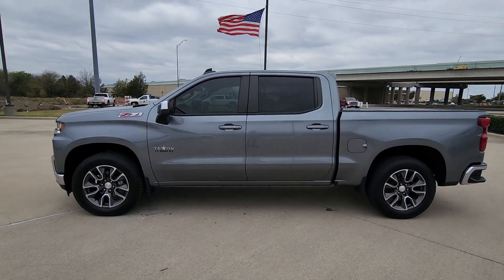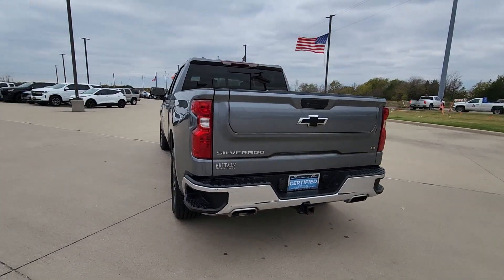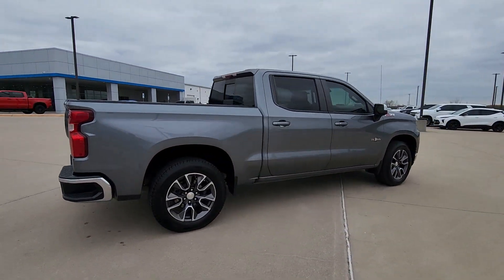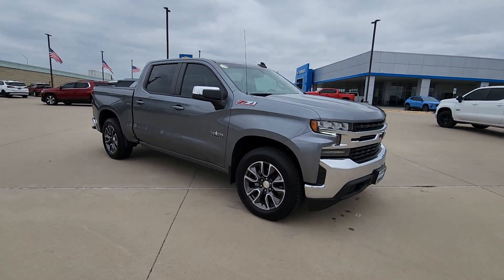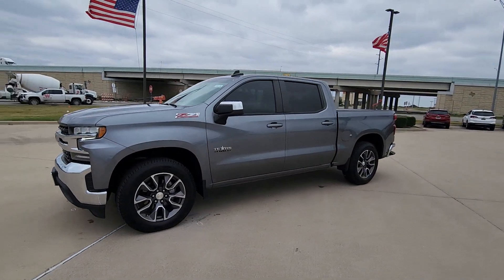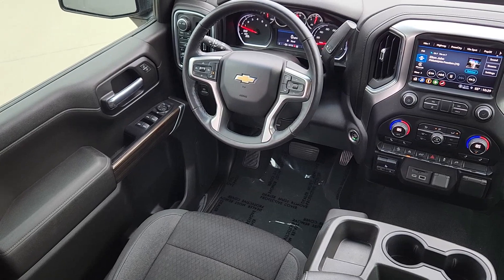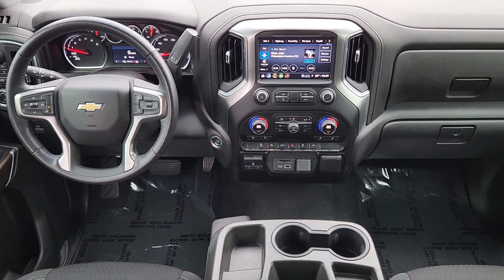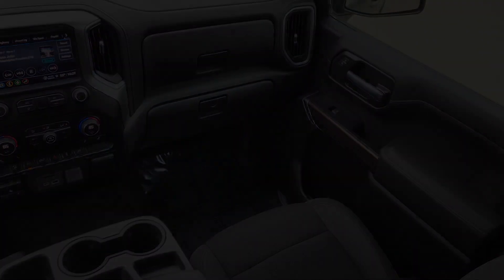2021 Chevrolet Silverado_1500 Greenville, Rockwall, Dallas, Garland, Commerce 12907A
Satin Steel Metallic Used 2021 Chevrolet Silverado_1500 LT available in 4495 I-30, Greenville, Texas at Britain Chevrolet. Servicing the Greenville, Rockwall, Dallas, Garland, Commerce, TX area.

Britain Chevrolet
4495 I-30

Embark on a journey of unmatched performance and prestige with Britain Chevrolets Satin Steel Metallic 2021 Chevrolet Silverado 1500 LT Texas Edition. A single-owner marvel with a clean CARFAX report stands as a testament to commitment and quality crafted to dominate the roads of Greenville TX and beyond.brbrUnder the hood of this Texas Edition Silverado lies the heart of a champion: a 5.0L V8 engine paired with an 8-Speed Automatic transmission and 4WD a combination designed for those who demand power and precision. Wrapped in a striking Black Cloth interior this vehicle is not just built for toughness but for comfort too with 10-Way Power Driver Seats and Heated Front Outboard Passenger Seats ensuring a ride as comfortable as it is commanding.brbrThe Bed Protection Package with its robust Chevytec Spray-On Black Bedliner ensures your cargo is always shielded whether youre hauling through the bustling streets of Rockwall or navigating the rugged landscapes of Celeste. The LED Cargo Area Lighting and Power Sliding Rear Window with Rear Defogger offer convenience that illuminates and protects in all conditions.brbrThe Silverado 1500s allure is enhanced by the Convenience Package II which brings cutting-edge technology to your fingertips with HD Radio HD Rear Vision Camera and Wireless Phone Projection ready to turn heads from Leonard to Yantis. The trailering enthusiast will find an ally in the Trailering Package complete with Hitch Guidance making every tow from Caddo Mills to Paris TX a breeze.brbrIncorporating the Z71 Off-Road & Protection Package this Silverado braves the elements with All-Weather Floor Liners and an Off-Road Suspension that laughs in the face of adversity. The Texas Edition Badging and Wheels: 20 x 9 Painted Aluminum declare your state pride while the state-of-the-art Safety Package includes Lane Change Alert with Side Blind Zone Alert ensuring your peace of mind.brbrAt Britain Chevrolet we offer an automotive experience like no other with vehicles like the 2021 Chevrolet Silverado 1500 LT that redefine expectations. With our comprehensive Preferred Equipment Group 1LT and the additional Leather Package every drive is a statement of luxury and capability.brbrWe invite you to explore the full capabilities of this exceptional vehicle at BritainChevy.com. As Greenvilles premier automotive dealer we are committed to delivering an unmatched selection and service. For the adventurer the worker the familyits time to discover why the Silverado 1500 LT Texas Edition is the vehicle of choice for all lifes roads.brbrWith the 2021 Chevrolet Silverado 1500 LT Texas Edition youre not just purchasing a truck; youre investing in a legacy of Chevrolet excellence backed by the unwavering support of Britain Chevrolet. This is where your story begins behind the wheel of a legenddriving towards tomorrows adventures with confidence style and the unmatched power of Silverado.
Bed Protection Package|Cloth Rear Seat w/Storage Package|Convenience Package|Convenience Package II|Preferred Equipment Group 1LT|Texas Edition Plus|Trailering Package|Z71 Off-Road & Protection Package|Z71 Off-Road Package|2 USB Ports (First Row)|6 Speakers|AM/FM radio: SiriusXM|HD Radio|Premium audio system: Chevrolet Infotainment 3|Radio data system|Radio: Chevrolet Infotainment 3 Plus System|Radio: Chevrolet Infotainment 3 System|Rear Dual USB Charging-Only Ports|SiriusXM Radio|SiriusXM w/360L|Steering Wheel Audio Controls|Air Conditioning|Automatic temperature control|Dual-Zone Automatic Climate Control|Electric Rear-Window Defogger|Front dual zone A/C|Rear window defroster|120-Volt Bed Mounted Power Outlet|120-Volt Instrument Panel Power Outlet|12-Volt Rear Auxiliary Power Outlet|Bluetooth For Phone|EZ Lift Power Lock & Release Tailgate|Power driver seat|Power Front Windows w/Driver Express Up/Down|Power Front Windows w/Passenger Express Down|Power Rear Windows w/Express Down|Power steering|Power windows|Remote keyless entry|Remote Vehicle Starter System|Steering wheel mounted audio controls|Universal Home Remote|Auto-Locking Rear Differential|Heavy Duty Suspension|Manual Tilt/Telescoping Steering Column|Off-Road Suspension|Speed-sensing steering|Traction control|4-Wheel Disc Brakes|ABS brakes|Dual front impact airbags|Dual front side impact airbags|Electrical Lock Control Steering Column|Front anti-roll bar|Front wheel independent suspension|Keyless Open & Start|Low tire pressure warning|Occupant sensing airbag|Ov